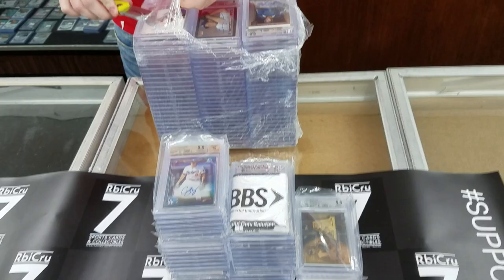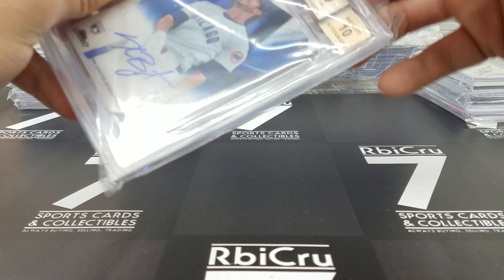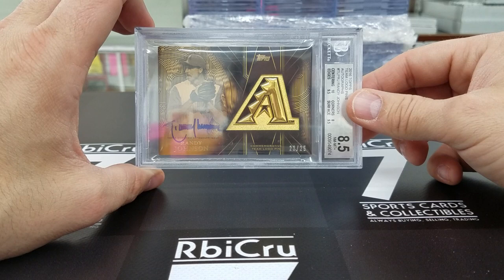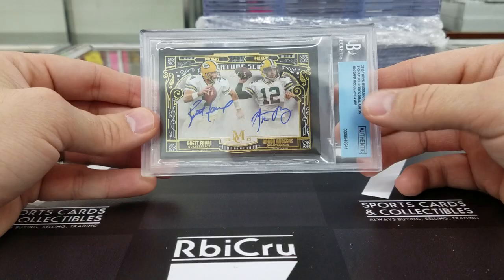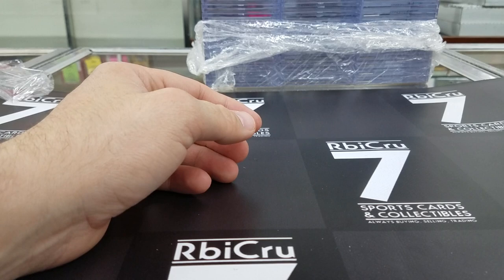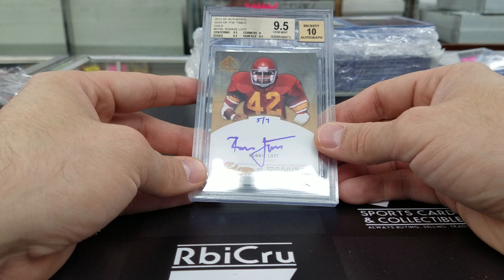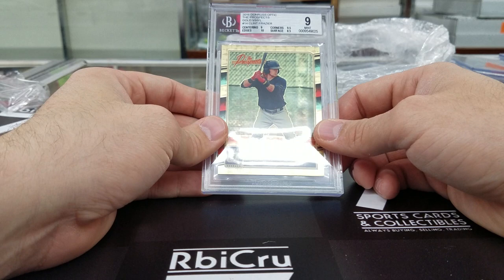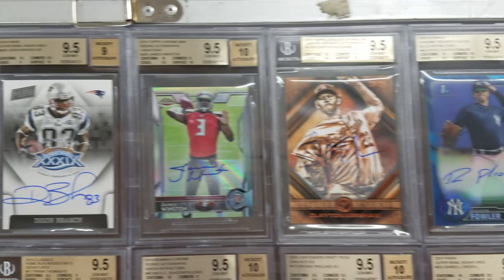BGS Reveal Vid 100+ Grades, Black Label, 10s and 9.5s GALORE!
Thanks again to everyone who joined, next submissions will be due in January at Trade Night 29!

RbiCru7 Sports Cards
1030 Saint Francois
Florissant, MO 63031
Monday-Friday 10am-6pm
Sunday 10am-5pm
Sunday Closed